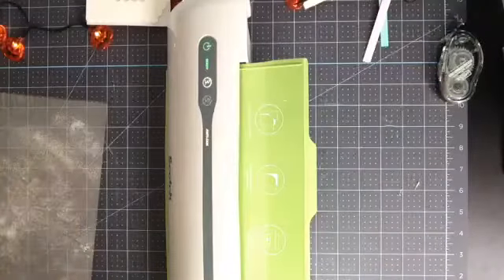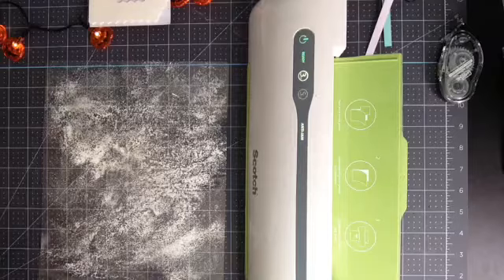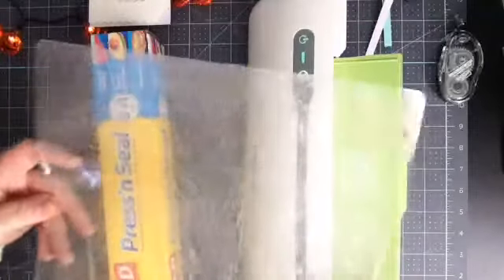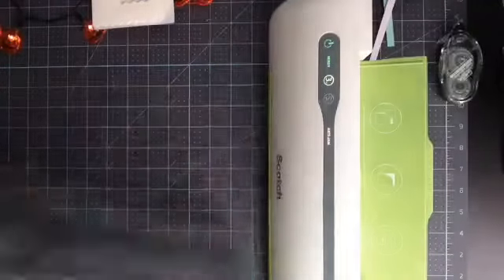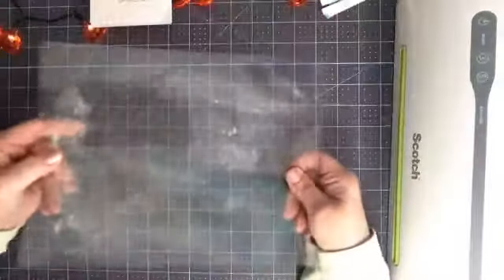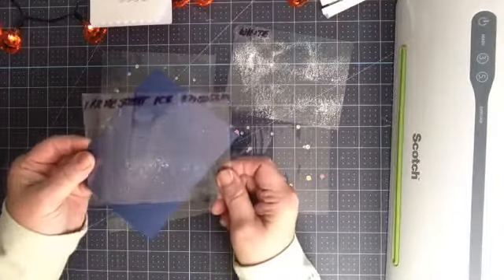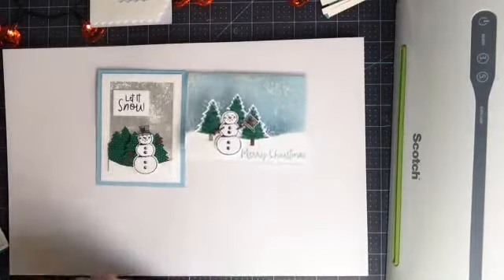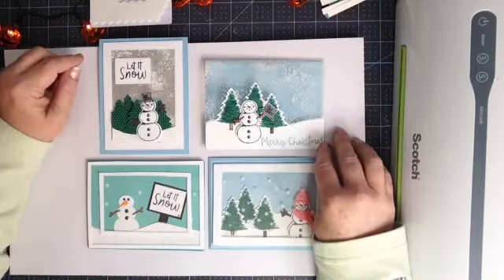World Card Making Day FB Live Replay #3